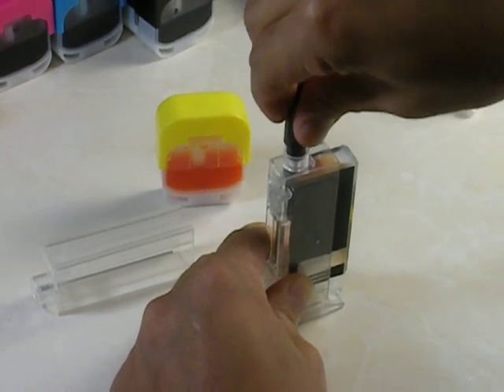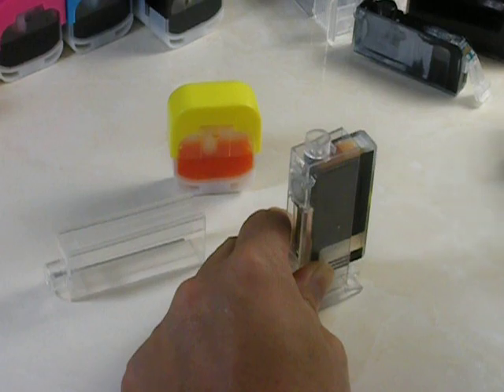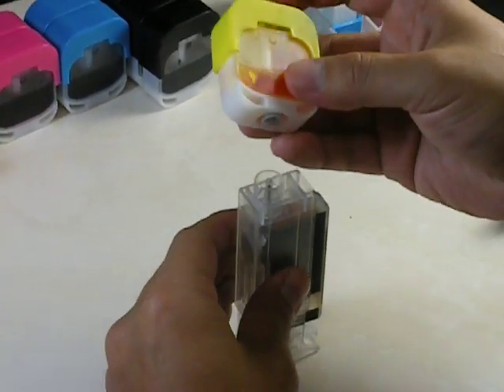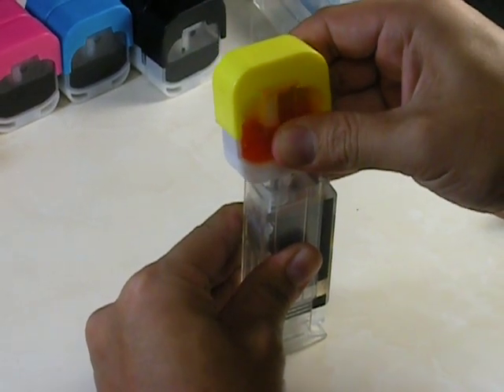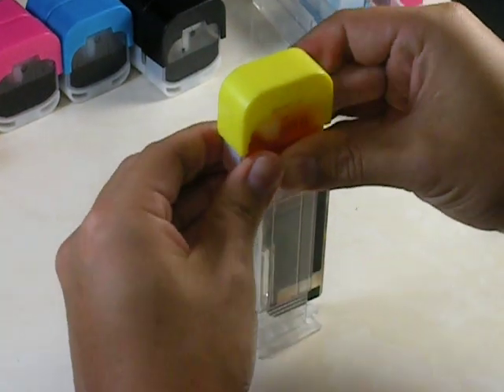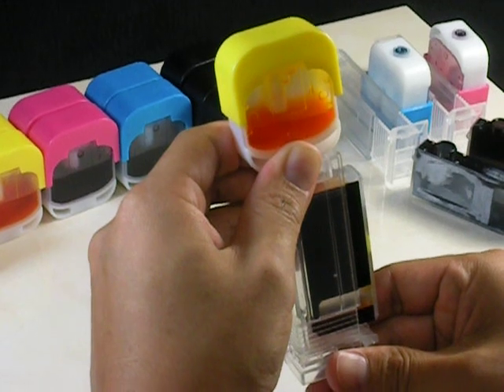Do-It-Yourself (DIY) Canon Cartridge Refill Kit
Instructions on how to use the DIY Refill Kit for Canon Printers.  This kit allows you to easily drill a hole into your original Canon cartridge and inject ink into it with the pedestals that are part of the kit.  The original chips will detect that cartridges are low, but it won't 'lock-up' your printer, so you will be able to print and save TONS OF MONEY!

Compatible with Canon Cartridge Numbers PGI-220 and CLI-221.

We profide FULL support for all our customers!